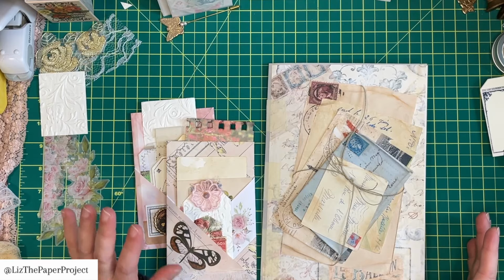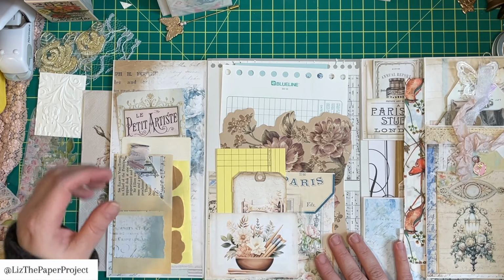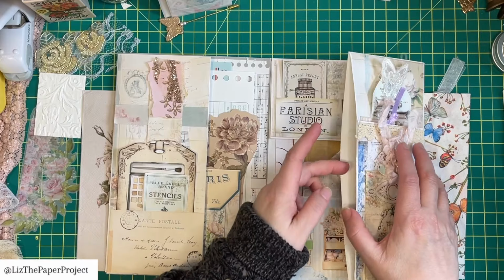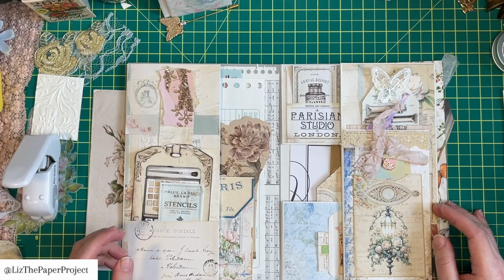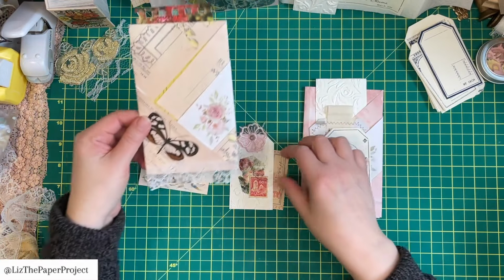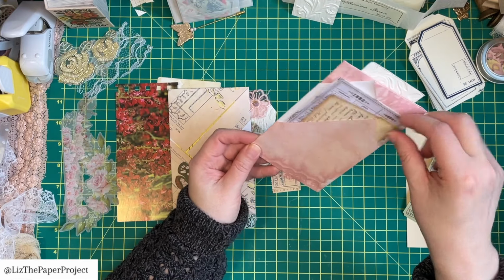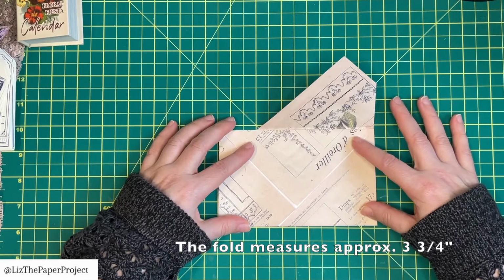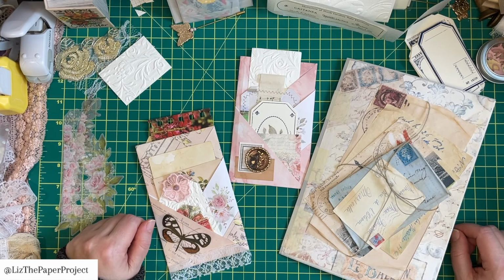TUTORIAL - EPHEMERA HOLDER - ONE PAGE WONDER - FOLIO SHARE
I have another quick tutorial with a one page wonder to show you, super easy ephemera holder. I also show you the Folio I recently finished.

Also used digitals from my porch prints, pixie dust files.

Some items were gifted to me - the opinions are my own.

easy diy, beginner paper crafts, easy paper crafts, ephemera holder, one page wonder, folio, tutorials, how to video, craft with me, snail mail ideas, happy mail ideas, junk journal ideas